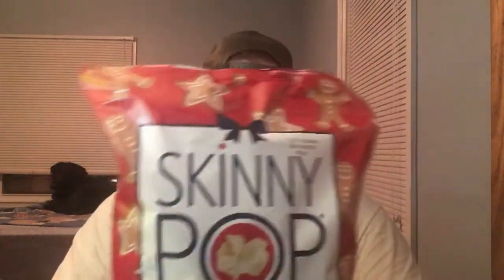SKINNY POP GINGERBREAD COOKIE KETTLE CORN